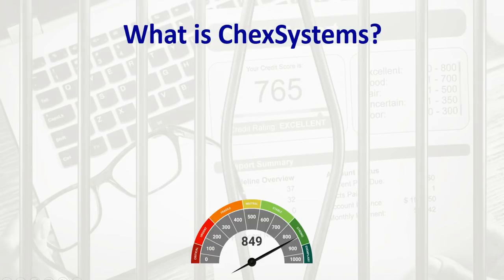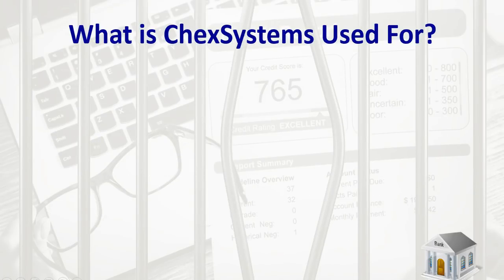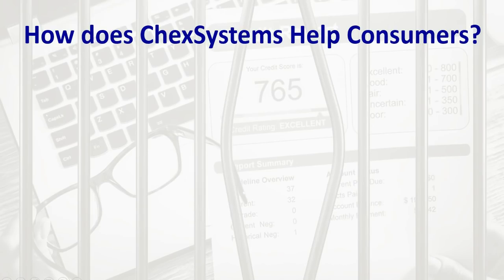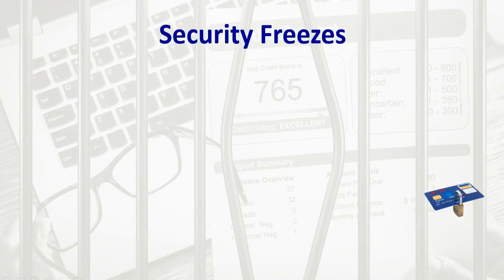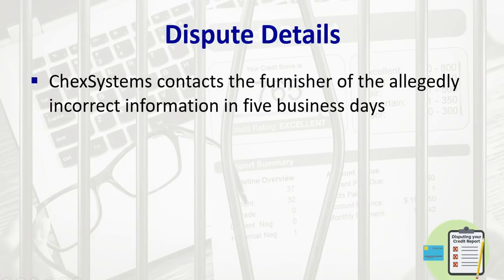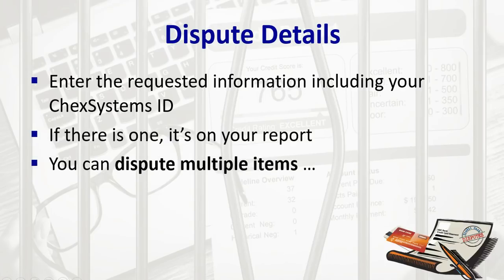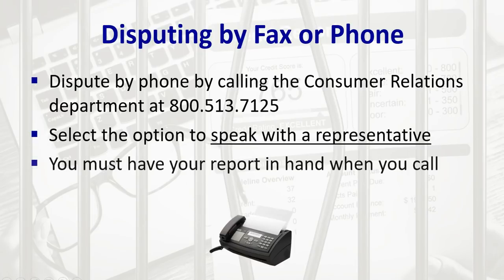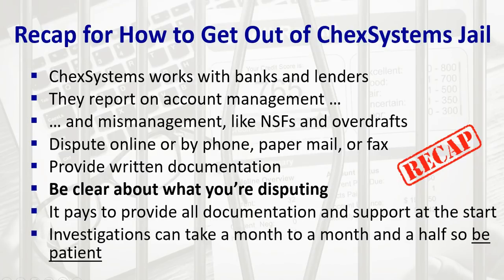How to Get Out of ChexSystems Jail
Come join us on our live training event to discover how to get out of ChexSystems jail.

✅  How to dispute inaccuracies in ChexSystems reports
✅  Exactly what ChexSystems is …
✅  … and what they do
✅  How ChexSystems helps merchants better understand risk
✅  Where ChexSystems data comes from
✅  What ChexSystems scores mean
✅  How to set security alerts and freezes
✅  Precisely how to dispute any issues with ChexSystems …
✅  … including how to avoid delays
✅  … and how much needs to be done by fax or phone …
✅  … and what can be accomplished online

How to get business credit cards with no personal guarantee

👉 Grab our FREE guide on getting FUNDING and BUSINESS CREDIT to grow…